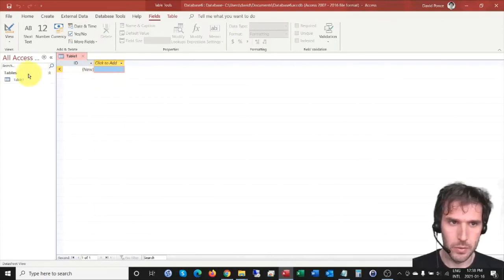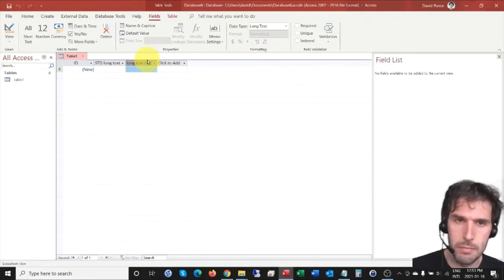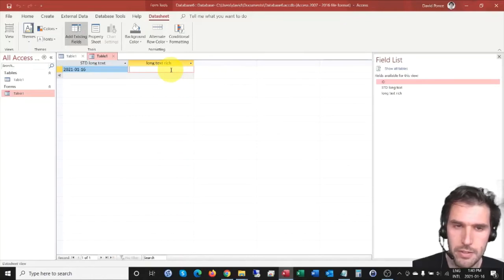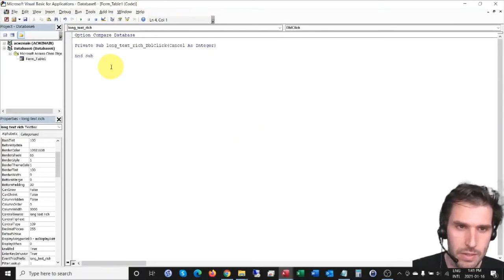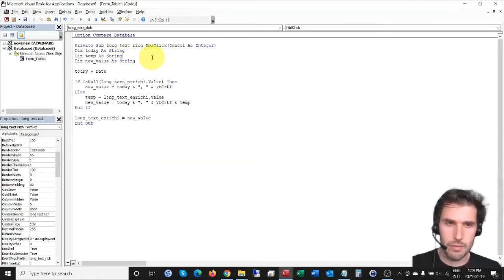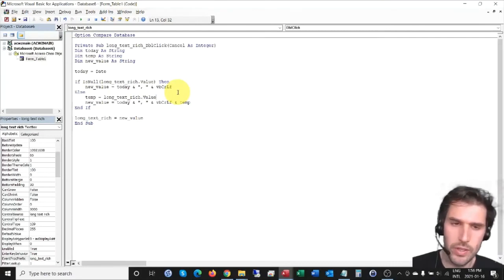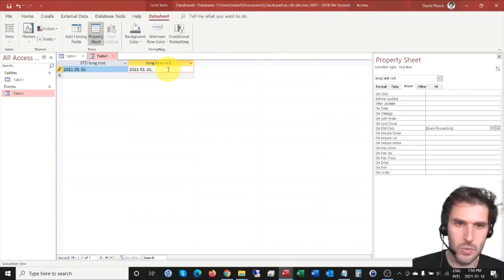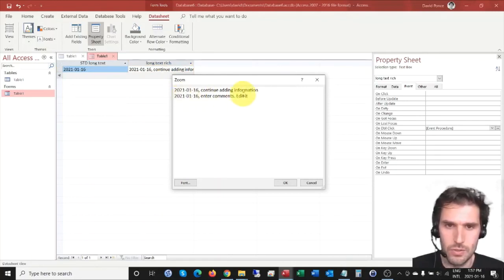MS Access - Quickly add current date on a "long text rich" field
/* CODE SAMPLE - Copy it within the limits of the function */
Dim today As String
Dim temp As String
Dim new_value As String

today = Date

If IsNull(Long_text_enrichi.Value) Then
    new_value = today & ", " & vbCrLf
Else
    temp = Long_text_enrichi.Value
    new_value = today & ", " & vbCrLf & temp
End If

Long_text_enrichi = new_value